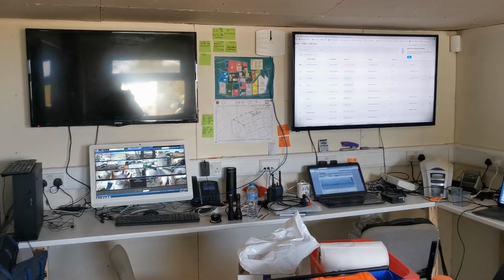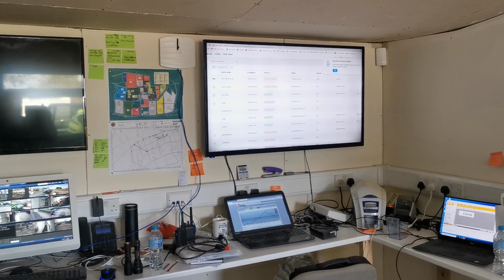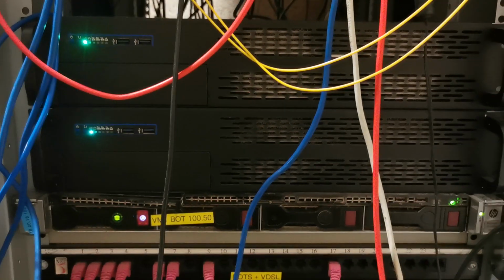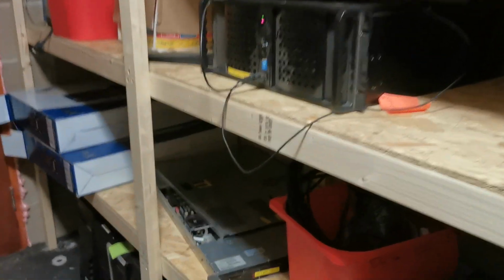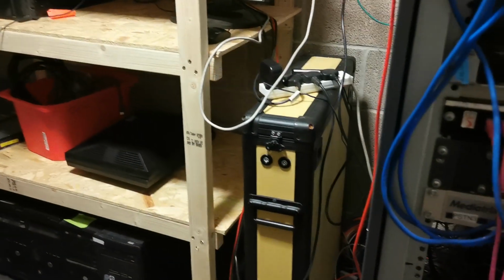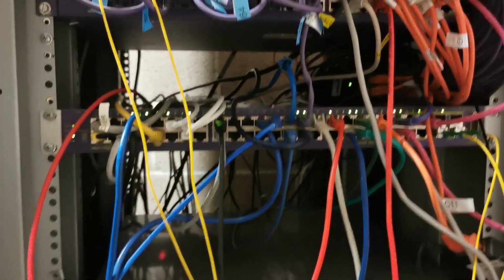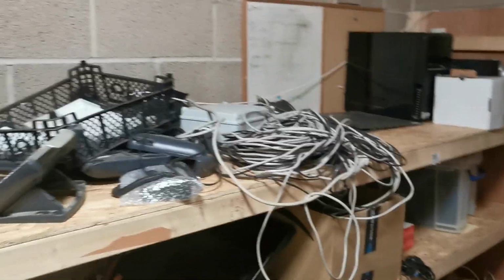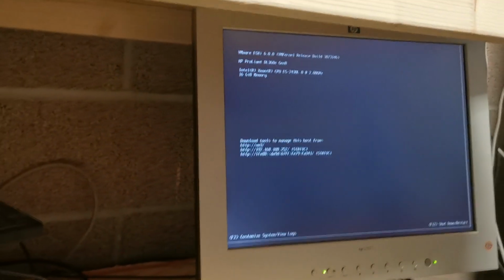GDSF Day 5. Operations End Infrastructure